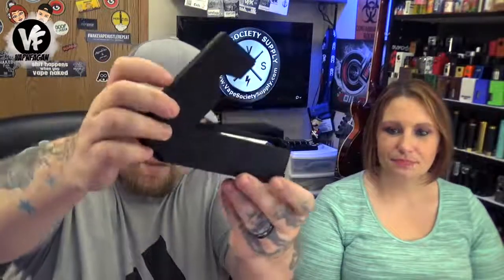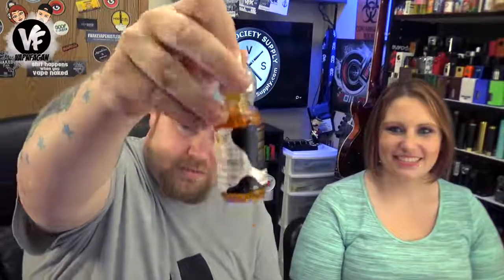KILO Moo Series Review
Moo E-Liquids is a premium liquid collection, manufactured by Kilo E-Liquids. The Moo E-Liquids collection contains four flavors: Strawberry Milk, Banana Milk, Vanilla Almond Milk and Neapolitan. Enjoy the smooth, rich, creamy taste of your fresh milk with a gentle softness that’s both bold and yet supple with every inhale and exhale. Delicious and downright decadent, Moo E-Liquids will have your mouth watering in anticipation for more.